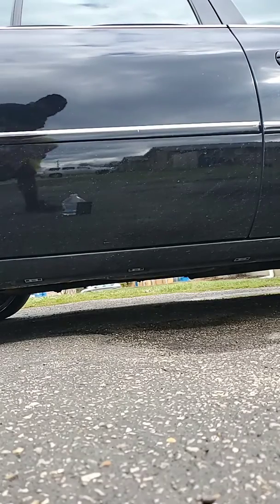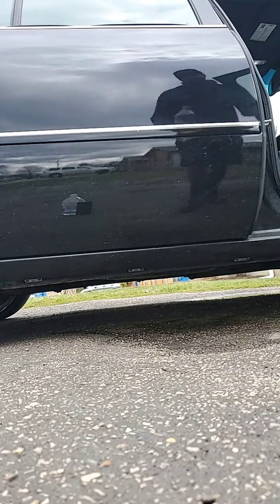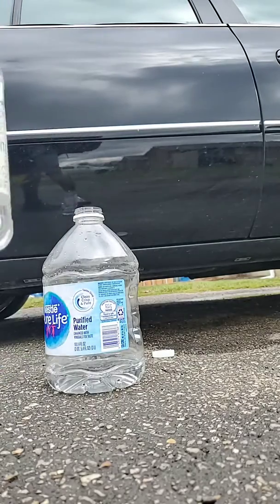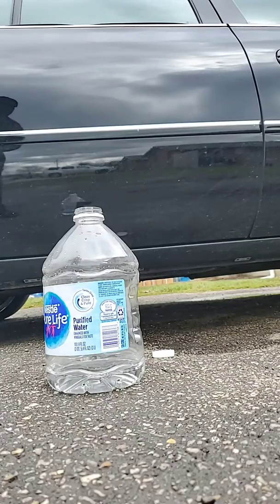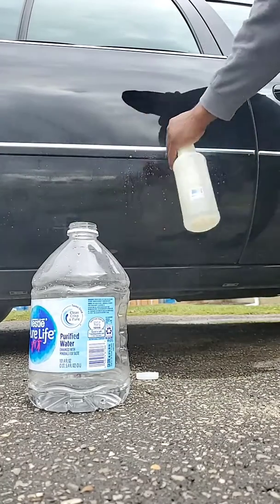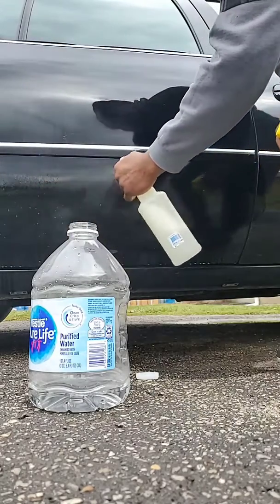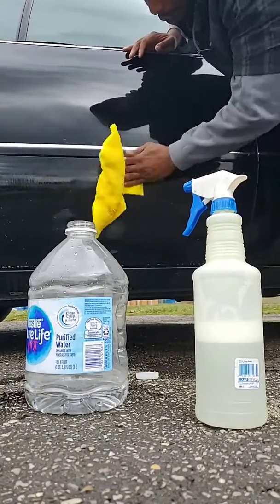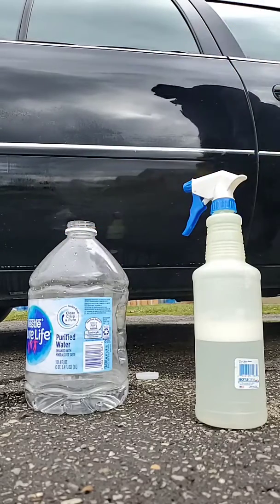hard water spots on car solution